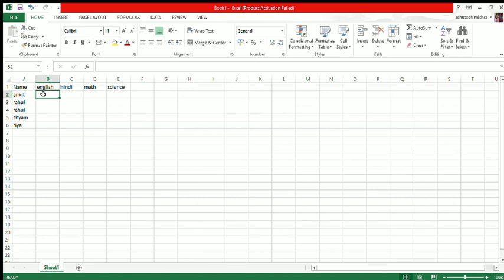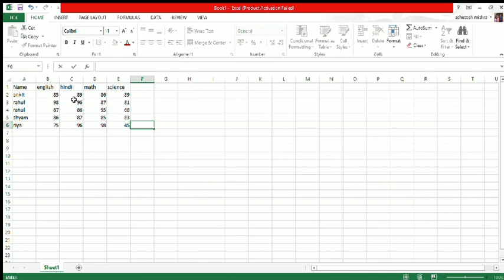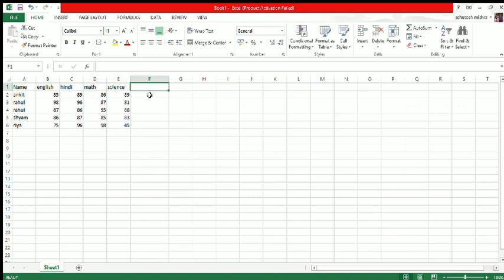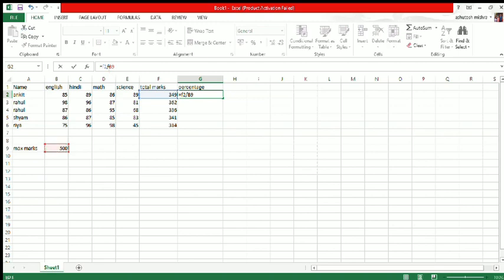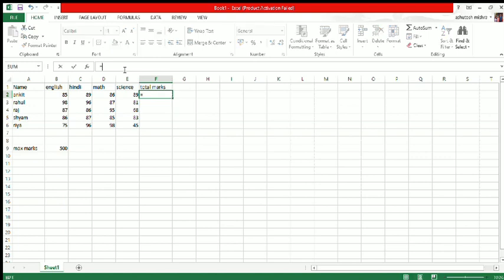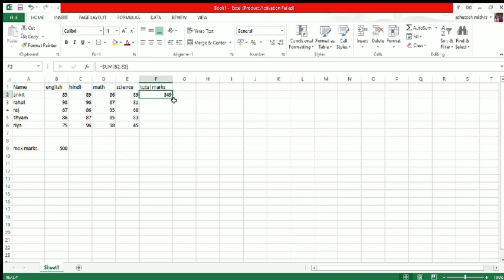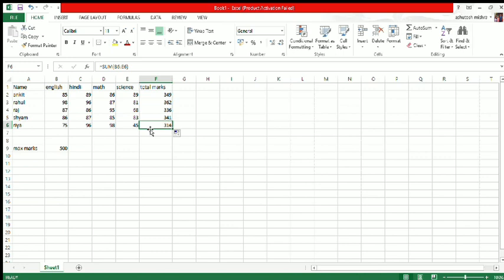Class 8 Chapter 2 Practical Activity (use of formula, relative& absolute reference and functions)7